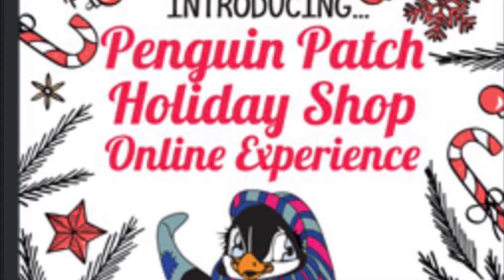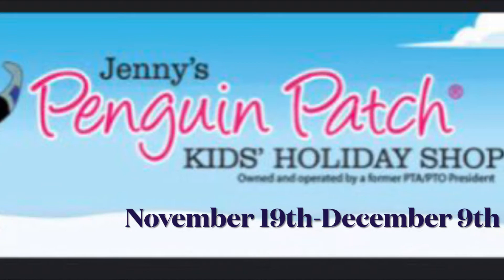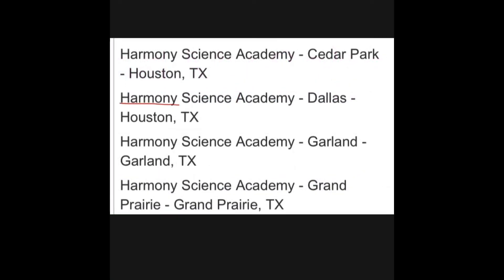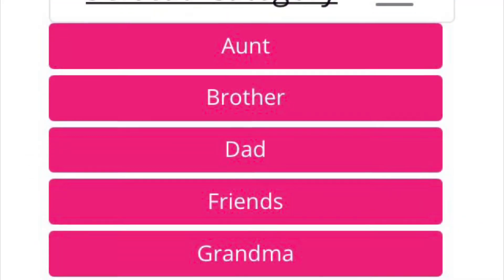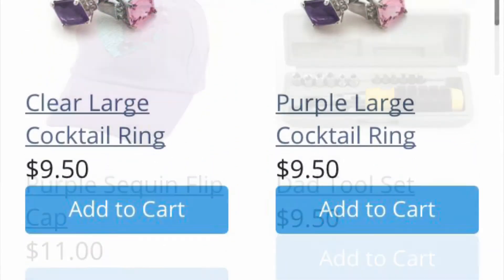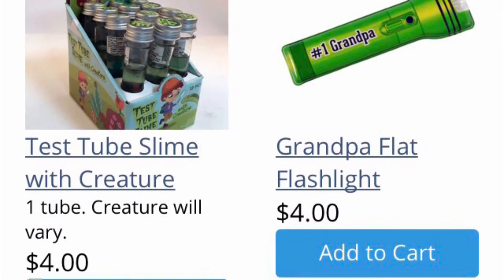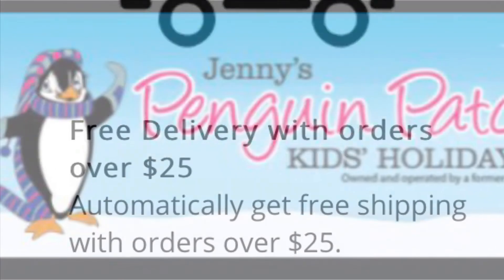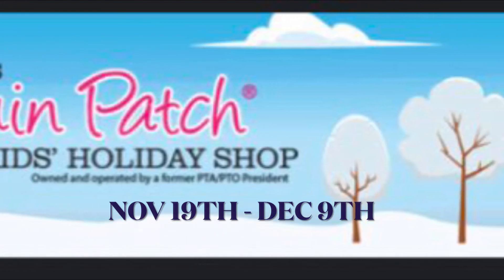Penguin Patch Holiday Store